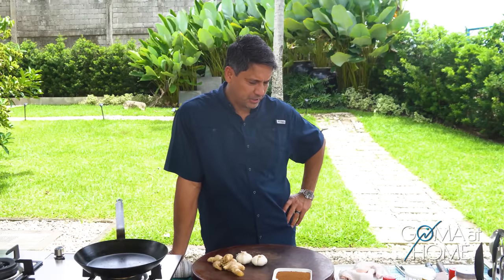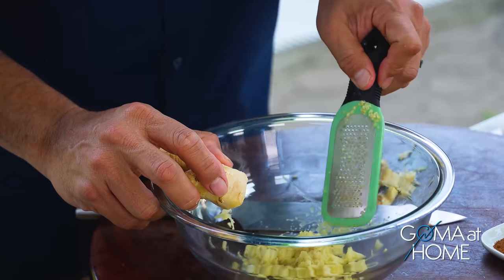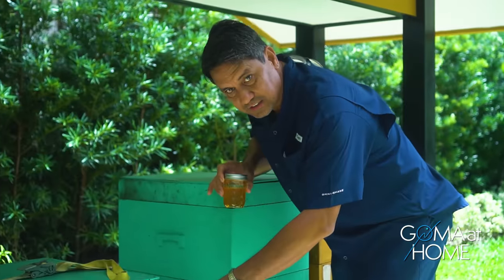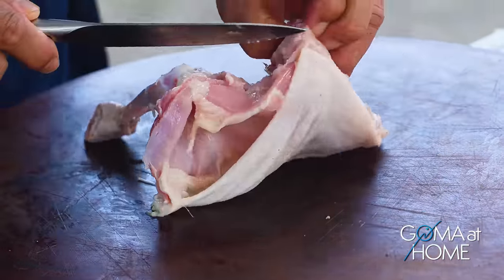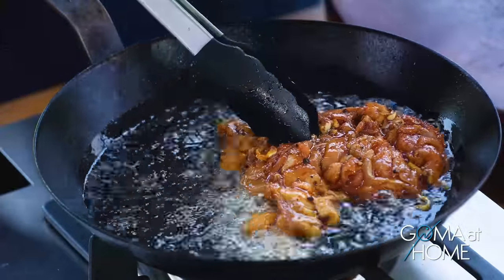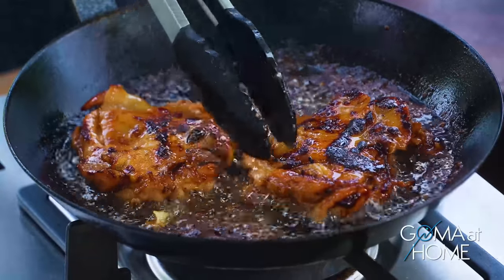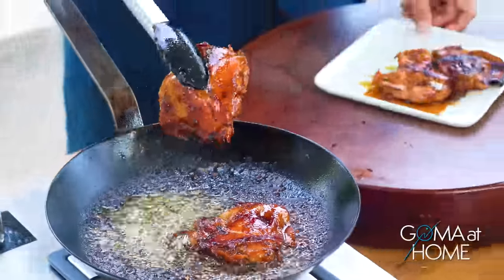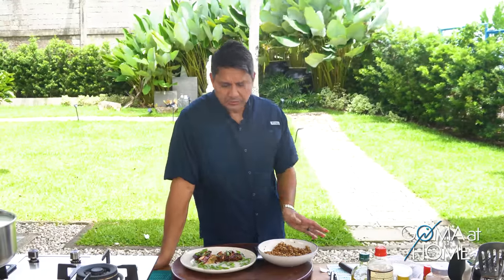Goma At Home: Pan Fried Honey Chicken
This Sunday, I'm doing an easy but very tasty Chicken dish.

For this recipe, I made sure to enhance the flavor by using Doña Elena Pure Olive Oil. The other ingredients are Chicken, Honey, Cayenne Pepper, Mirin, Soy Sauce, Ground Pepper and Garlic.